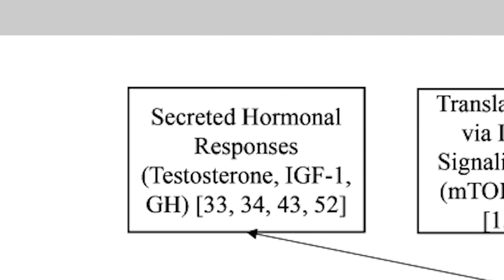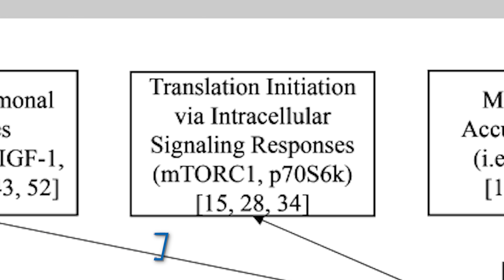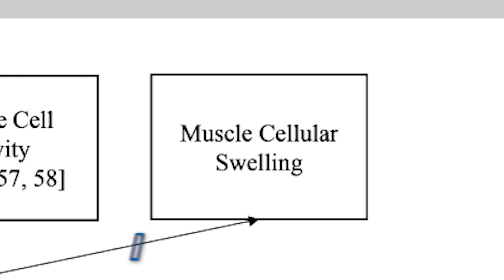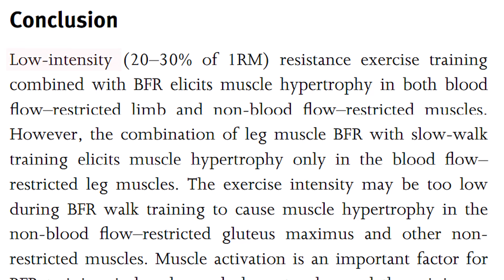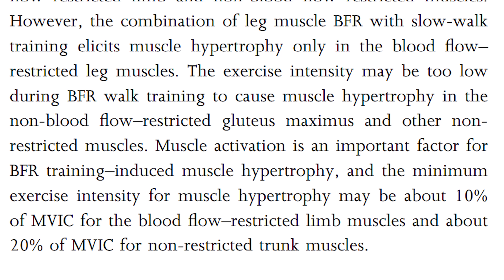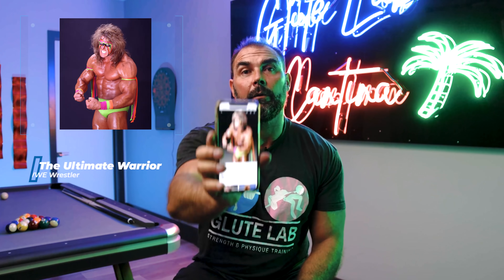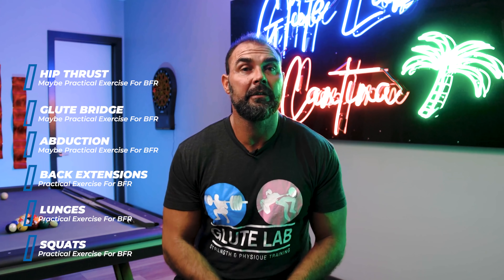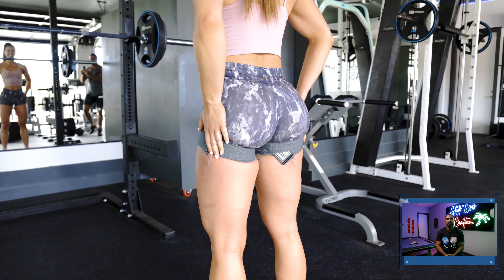Bloodflow Restriction Training For Glutes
To join my flagship glute building program Booty by Bret,

To buy my best selling booty bible "Glute Lab,"

Bloodflow restriction training (BFR) is a legit form of training with tons of research support. It's obvious that it works well for occluded (distal) muscles such as quads and biceps, but what about muscles above the cuff (proximal) - such as the glutes and pecs? Well, there actually is some research demonstrating positive effects for BFR on torso muscles that aren't occluded, including studies on pecs and glutes. How could this be? Scientists speculate as to a systemic mechanism involving hormones, but this is very unlikely considering the large body of evidence discounting the "hormone hypothesis." It could be that synergistic muscles are fatigued, thereby placing more burden on the proximal muscles.

Regardless, there are no studies examining heavy, progressive glute training versus a combined group that performed heavy, progressive glute training in addition to BFR. I am very skeptical as to whether greater results would be seen in the combined group, simply because every known mechanism of hypertrophy is already covered with heavy, progressive training. Nevertheless, BFR glute training could produce results through an interesting mechanism involving placebo effects - basically your glutes look perkier so you spend more time in the gym and end up pushing yourself harder.

If you've tried BFR training for glutes and like it, then have at it. But put the cuffs on after your heavy hip thrusts and abduction work. It most likely works best with squats and lunges and hinges because it would theoretically force more burden onto the glutes due to fatigued quads and hams, so perform these exercises after more glute dominant movements that don't heavily involve the knee extensors and flexors.

We still have much to learn about BFR training - from the mechanisms, to the best exercises to incorporate it with, to the best set and rep schemes, to the best materials and amounts of pressures. Until then, it's anybody's guess as to how it works with glutes, but I surmise that in time we'll realize that it's redundant if you already train glutes properly (how I recommend). In other words, it's probably unnecessary and overrated for hardcore gymgoers.

Video Shot & Edited By: Alex Razo

MB01S8YYA52SYCL